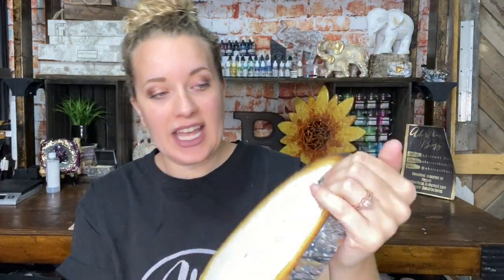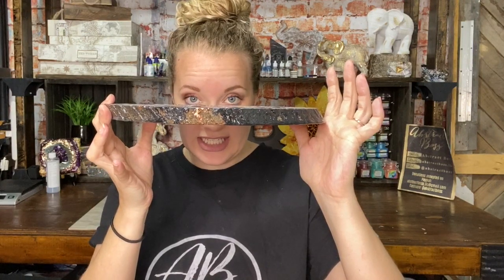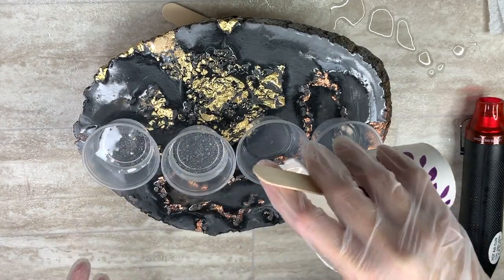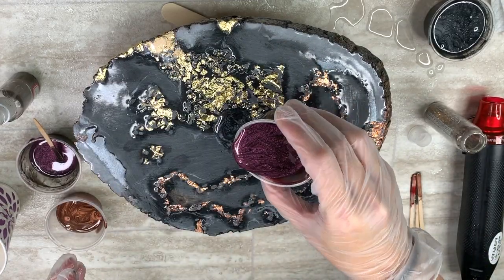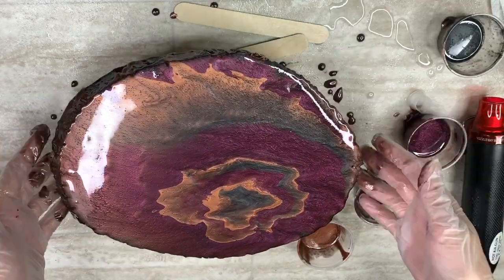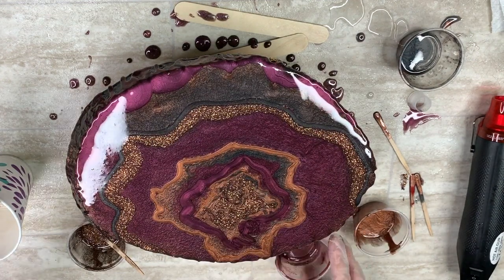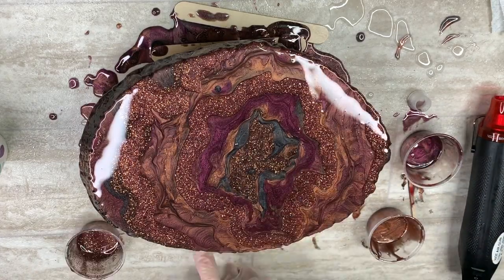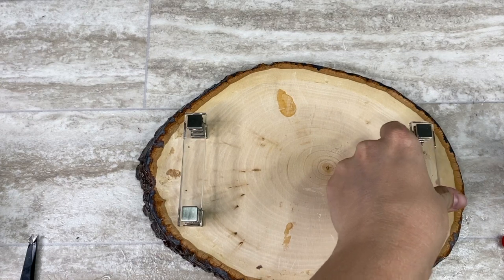How to prep and do a puddle pour geode on wood week 3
DON'T FORGET TO JOIN THE FACEBOOK GROUP TO TRY YOUR ART HAND AT WINNING THE AWARD!